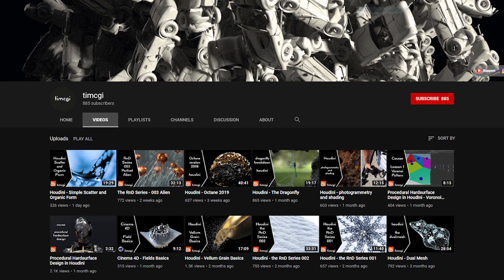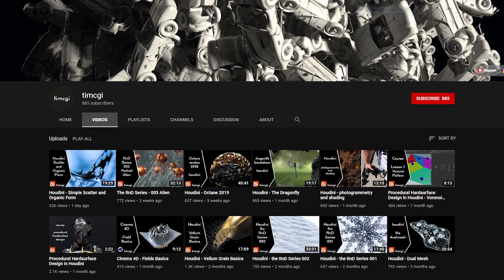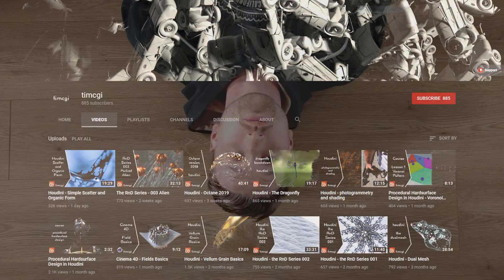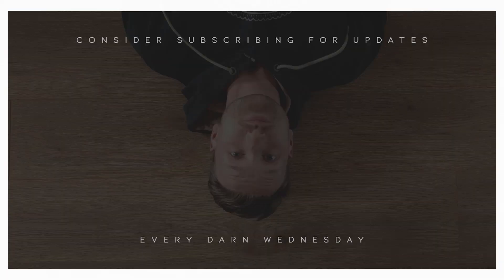CAMERA TRACKING || Houdini SideFX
Camera Tracking Data from PFTrack to Houdini.

This was intended to be a tutorial looking at the workflow but OBS crashed. Happy Days...

Will certainly revisit this soon.

Keep creating + stay in touch.